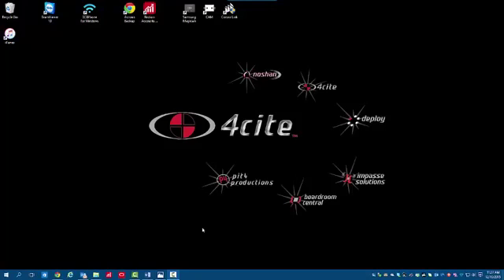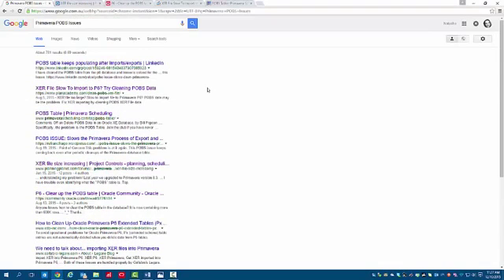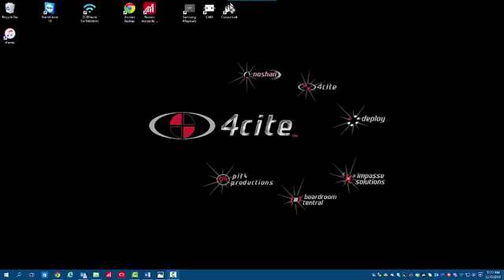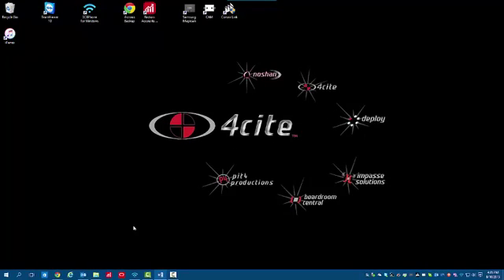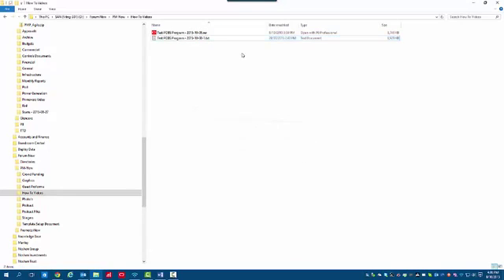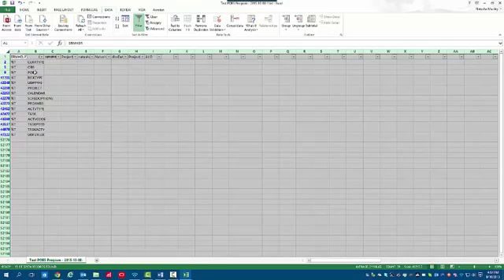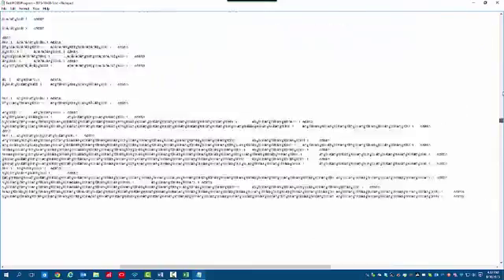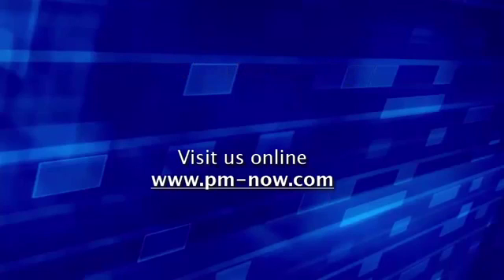Primavera P6 - How to fix a POBS Issue in a XER File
Primavera P6 - Learn how to reduce your XER file size for your Project Schedules.

Clearing out the POBS Issue prior to importing the file into your Database will help keep things clean and unpolluted with irrelevant data.

Please visit 4Cite and learn more about Project Controls and our services offered in Australia

The PM-Now Network

Share the Knowledge and be part of your local network of project professionals in Australia